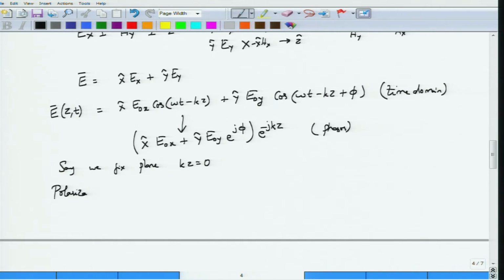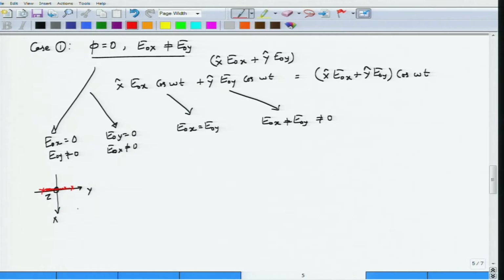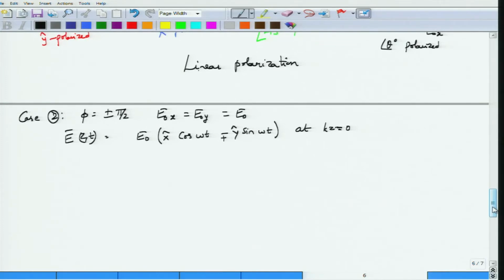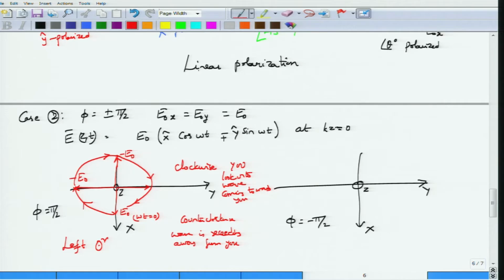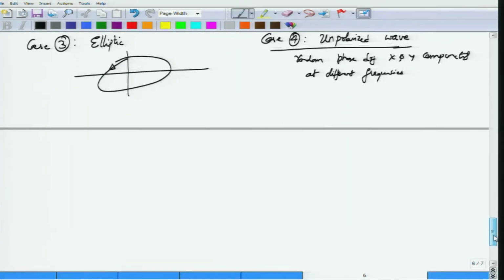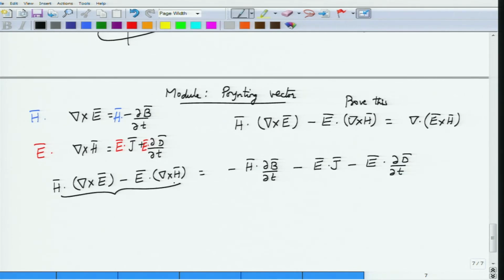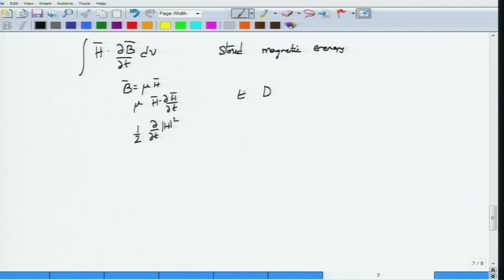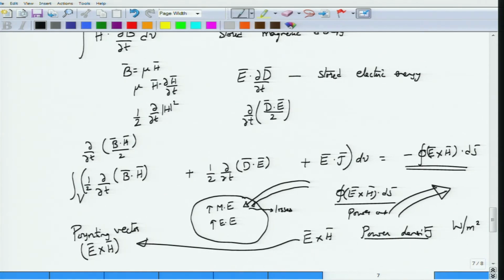Polarization & Poynting Vector